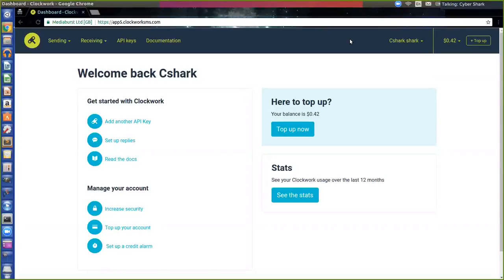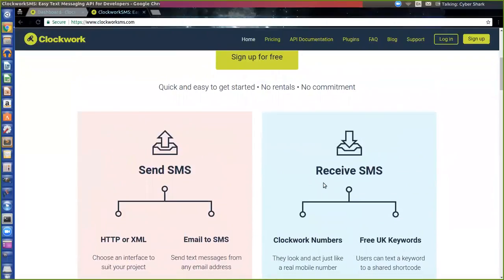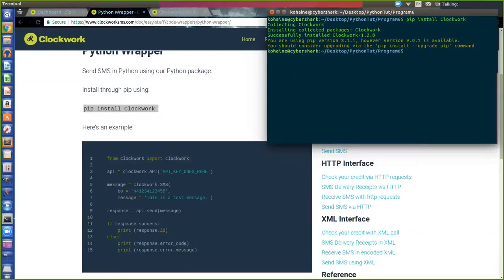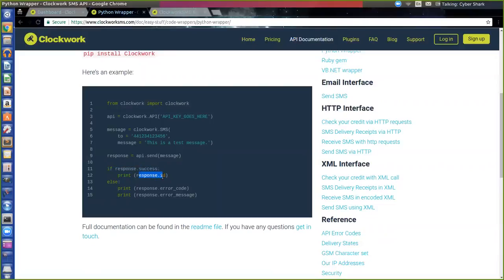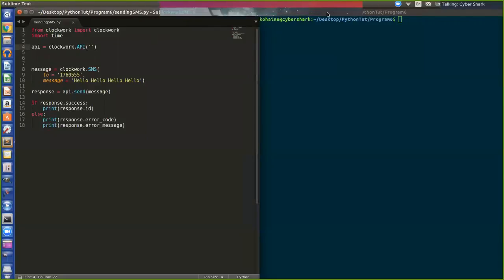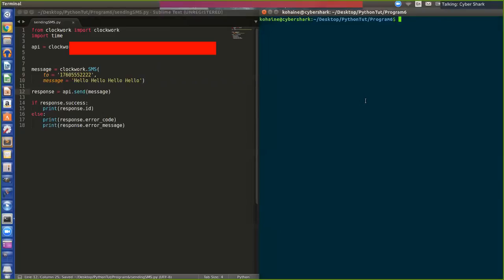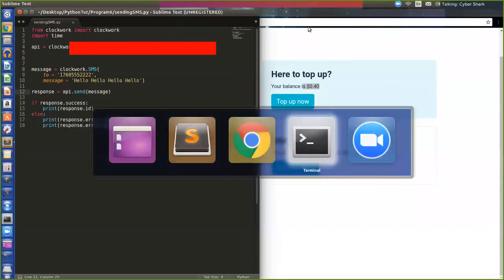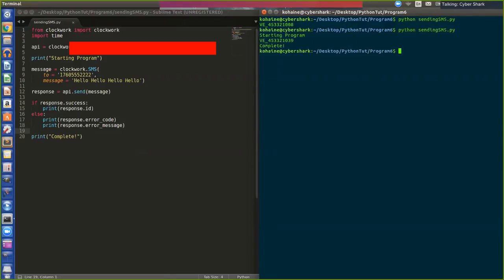Send texts with Python using the Clockwork SMS API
Send an sms using clockwork api very simple.